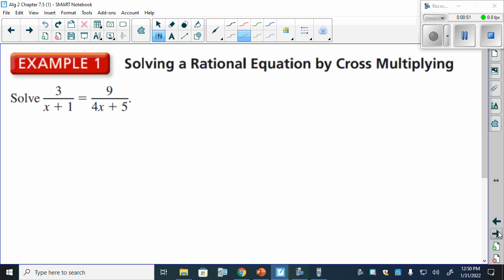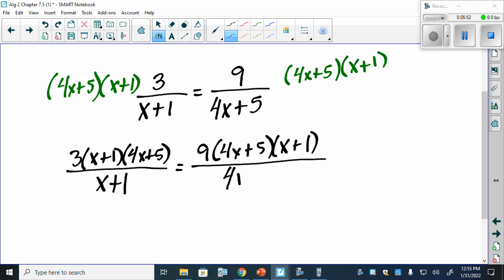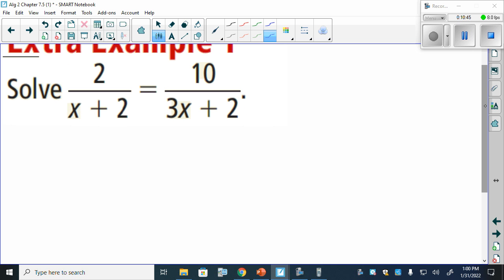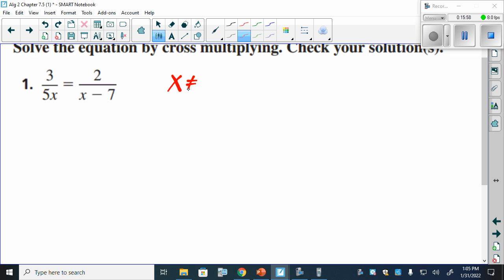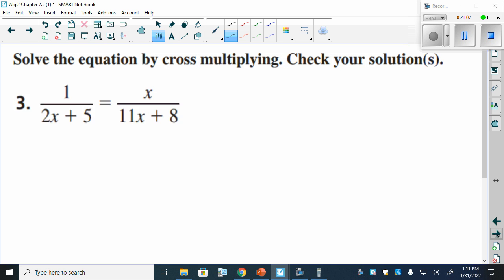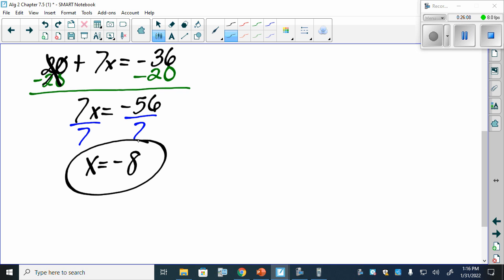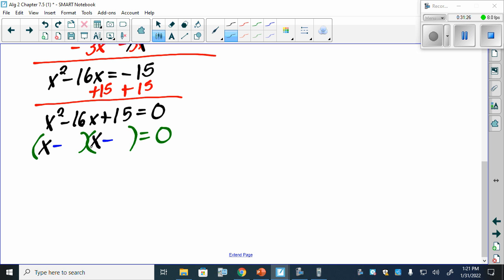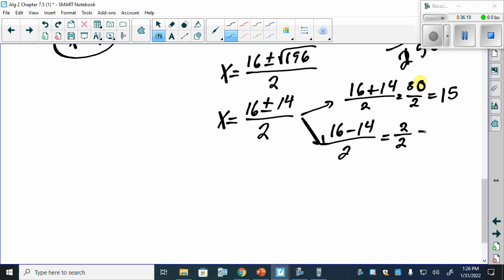Algebra 2 Chapter 7.5 (1)